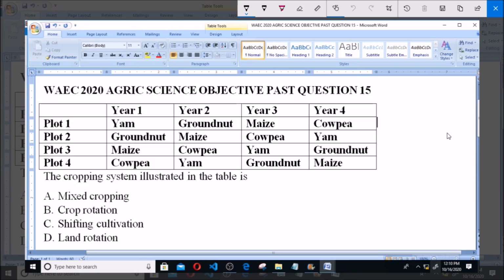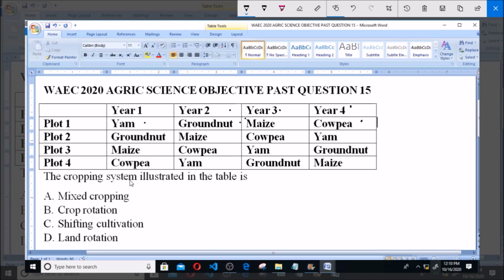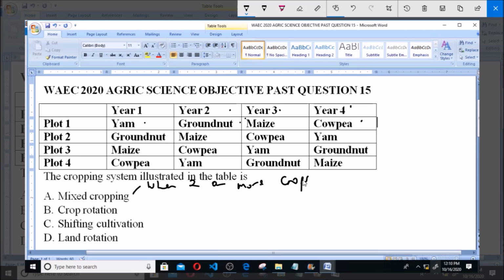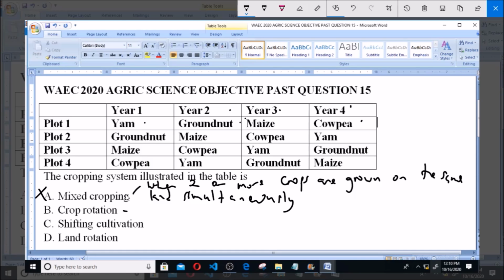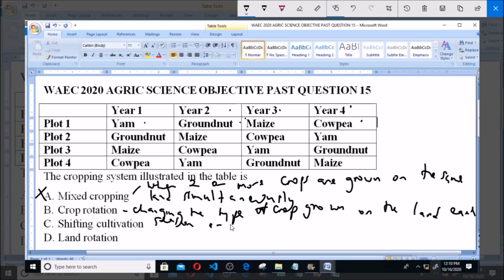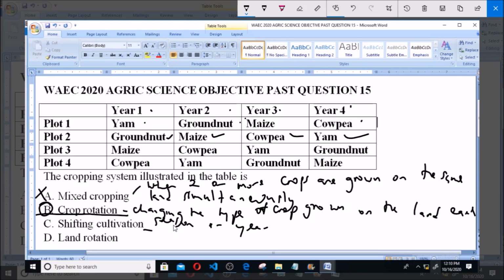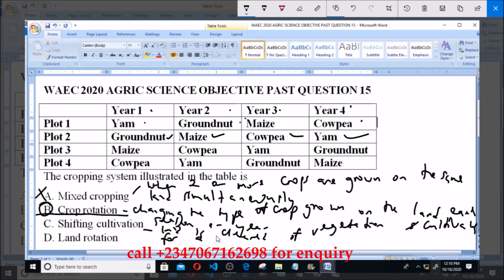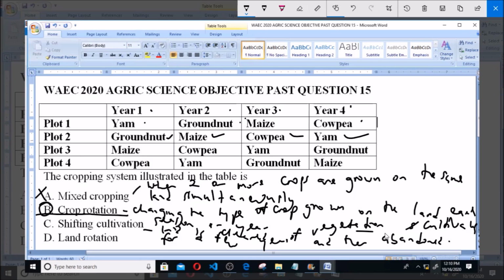WAEC 2020 AGRIC SCIENCE OBJECTIVE PAST QUESTION 15 Cropping systems